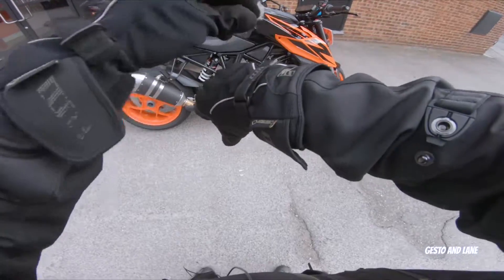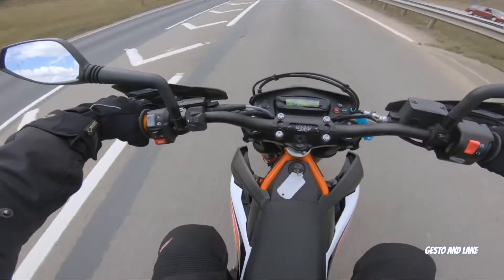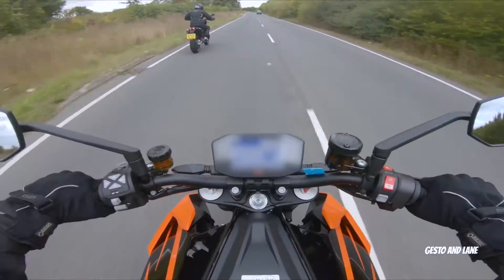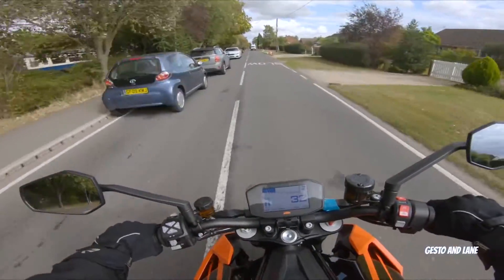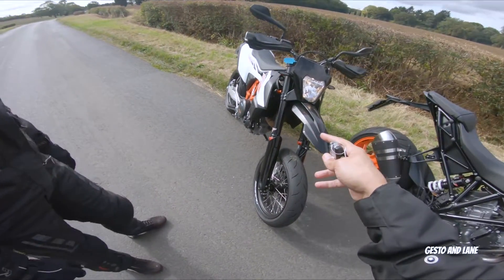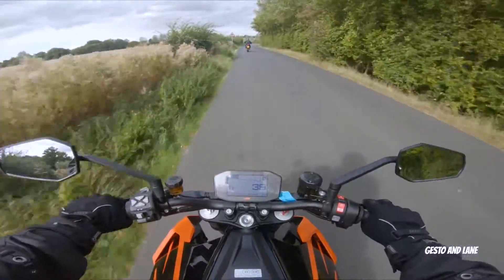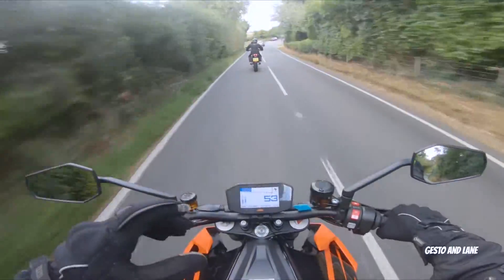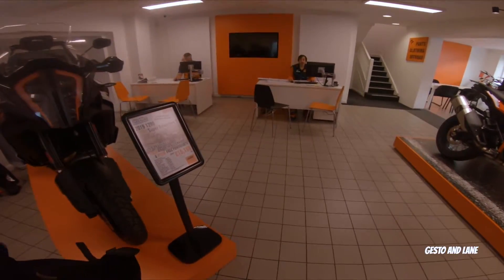BIKE REVIEW - KTM Superduke vs 690 SMC R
We're in the market for a couple of new bikes and though we'd test out some KTM's to see how we felt about them. Gesto soiled his pants a bit and I get excited about about torque. Next week maybe it's a Harley. erm .